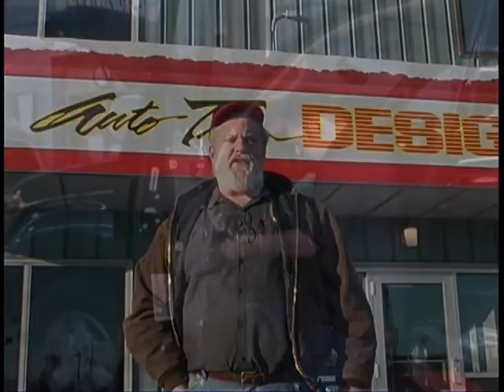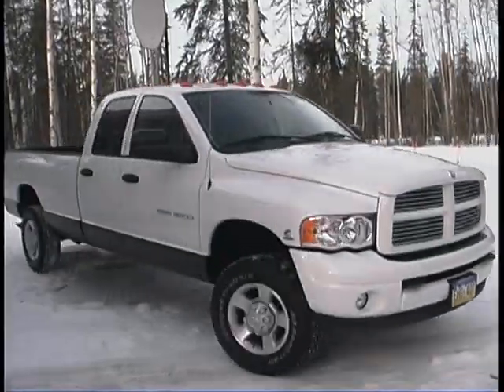Auto Trim Design - Alaskan Pride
ATD TV ad